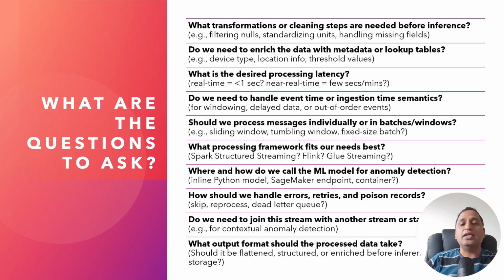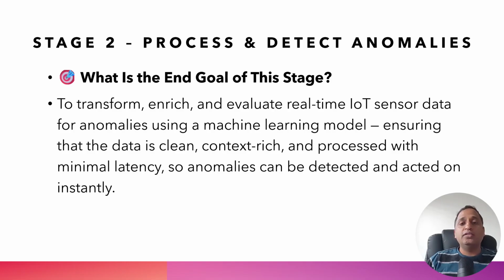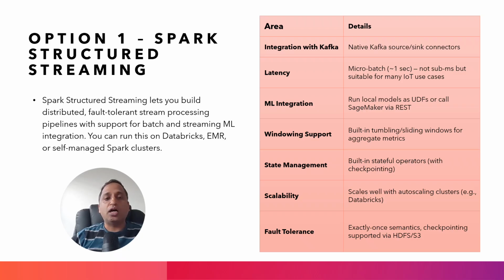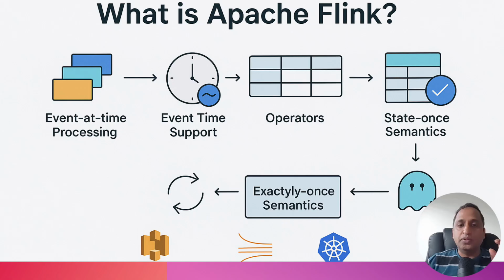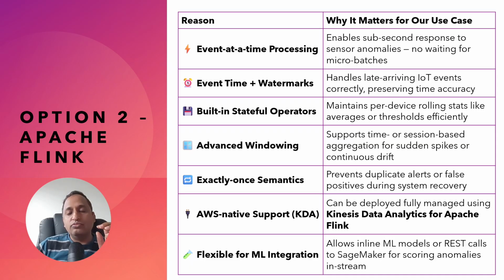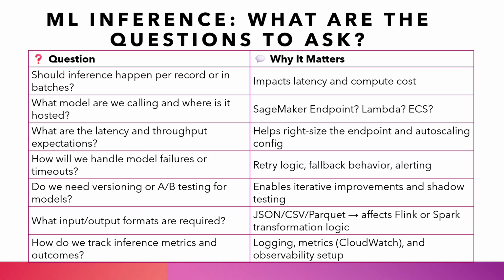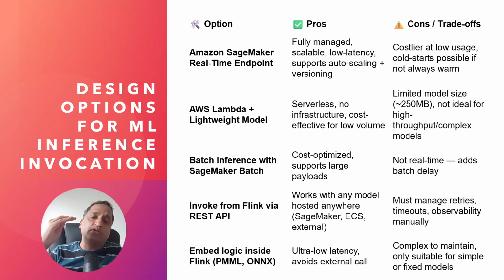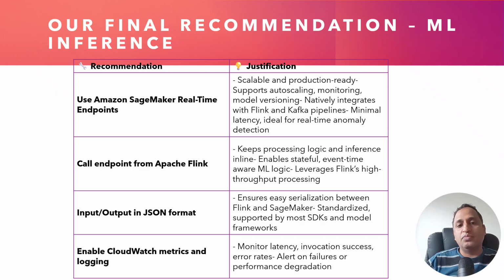Data Engineering System Design Series - Part-3 - Stream Process